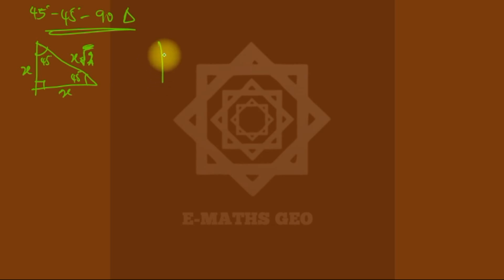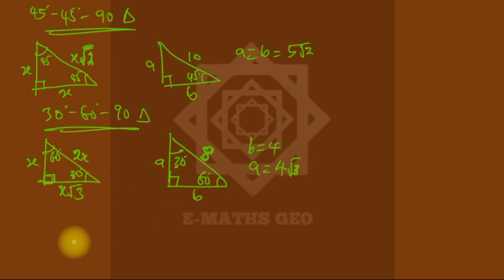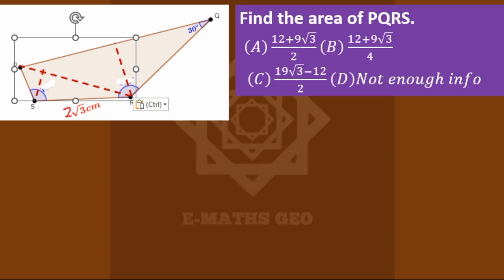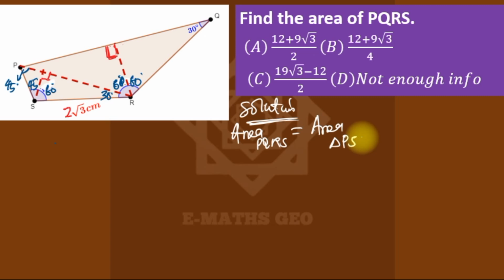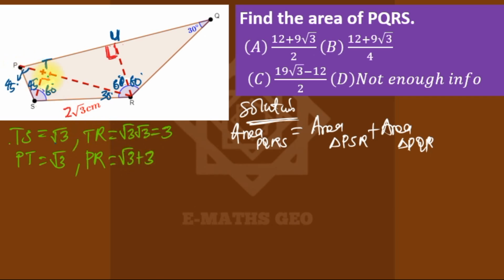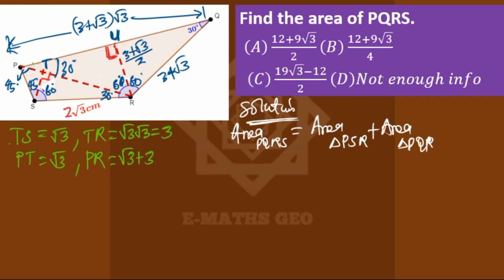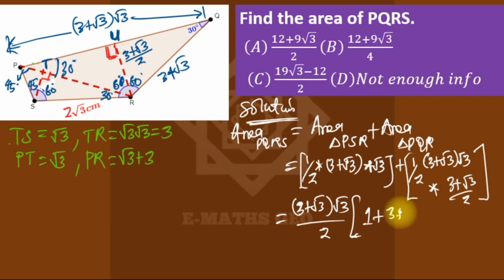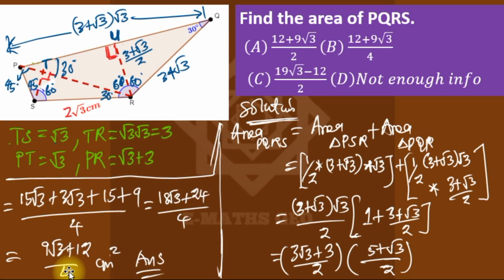Area of a quadrilateral